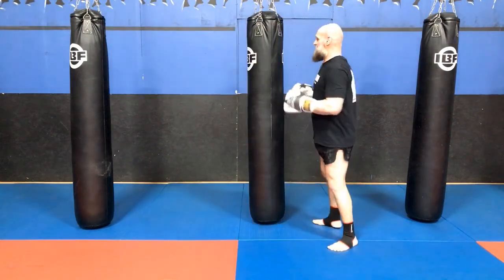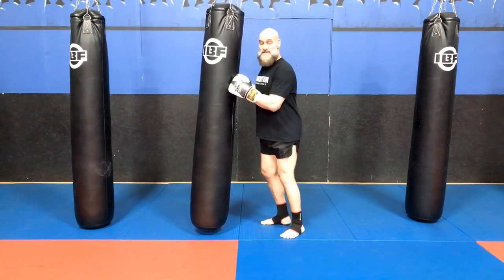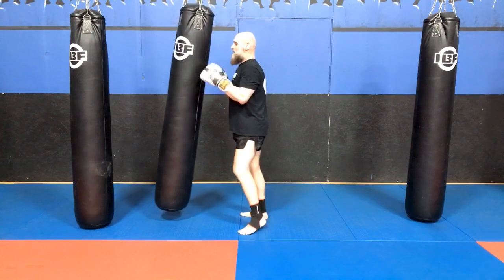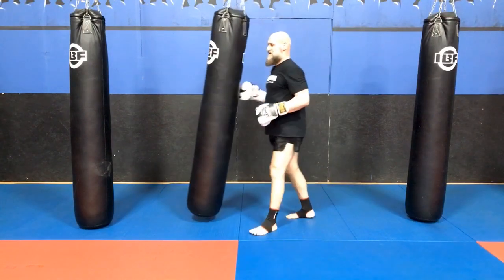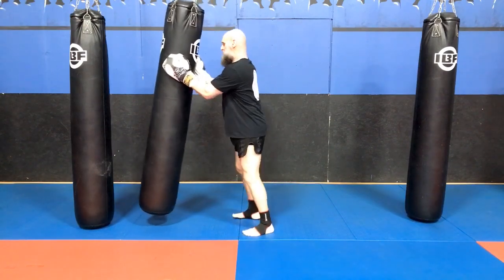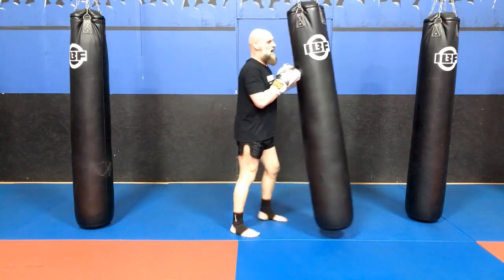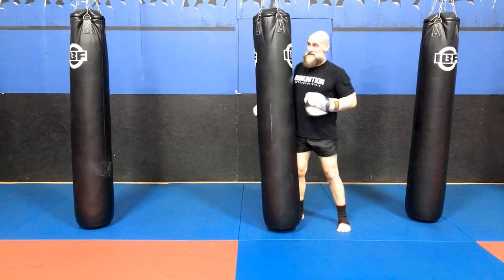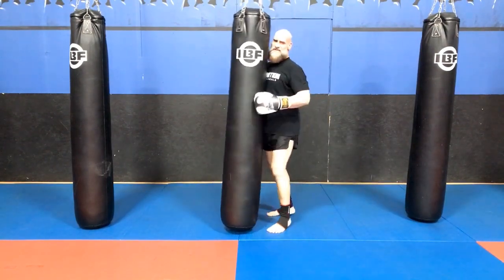The retreat -reverse Muay Thai knee strike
A progressive series of lessons covering the tradition, culture and technique of the art of 8 limbs Muay Thai kickboxing.Feet,knees,elbows and hands.